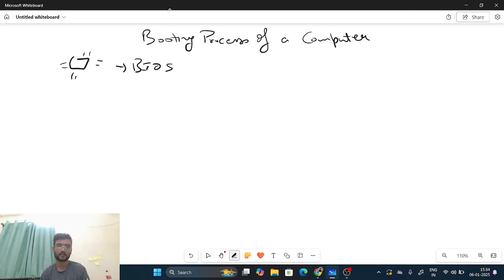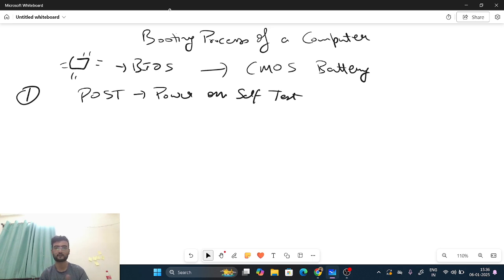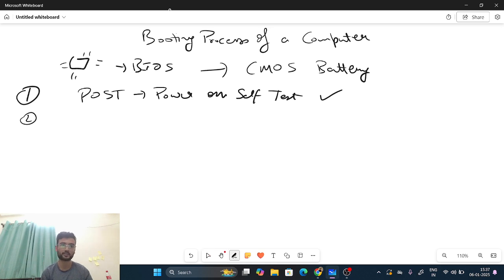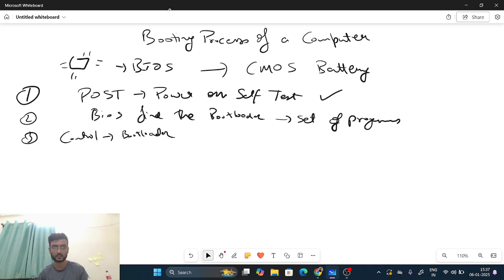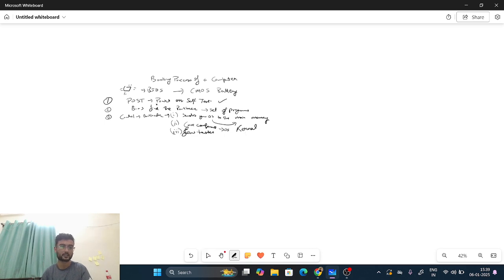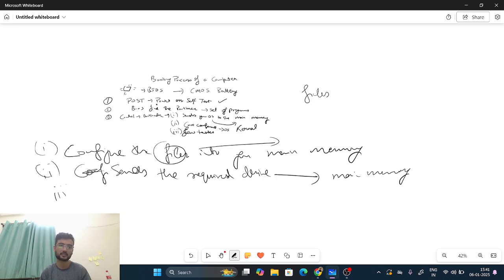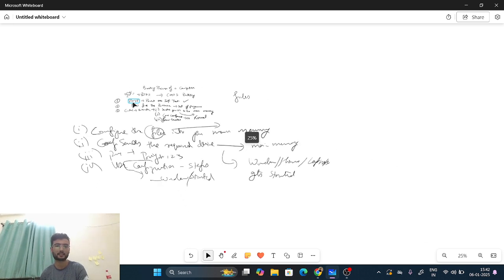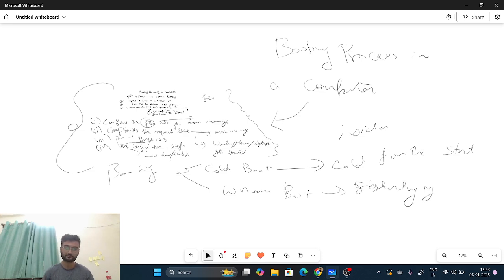Booting Process of a computer